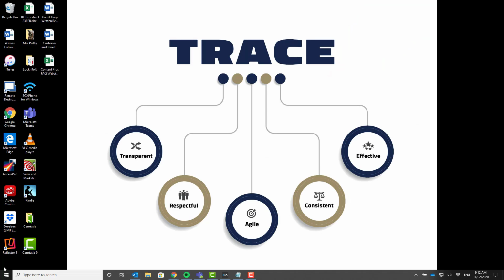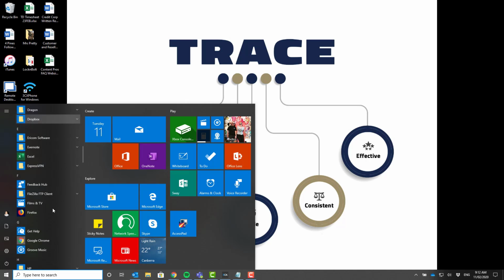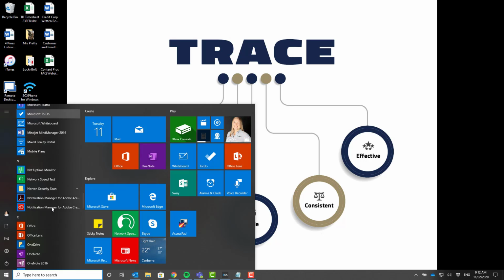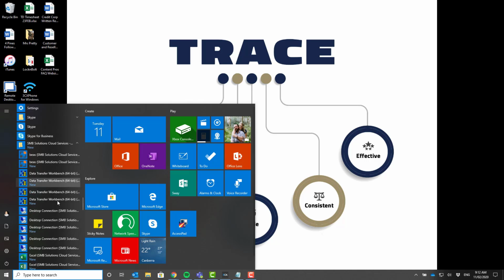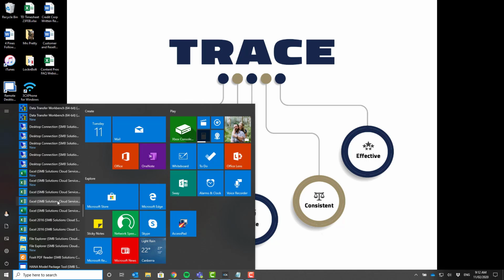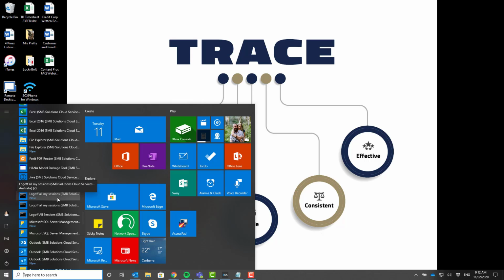Tips on Troubleshooting: Log Off All My Sessions - SMB Solutions Cloud Services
An SMB Solutions Cloud Services Video - Tips on Troubleshooting: Log Off All My Sessions
This is a great first step whenever you encounter an issue with your cloud session. This quick tutorial video shows you how to log off all your active sessions and a little bit of background information on when and why you might have to use this tip!